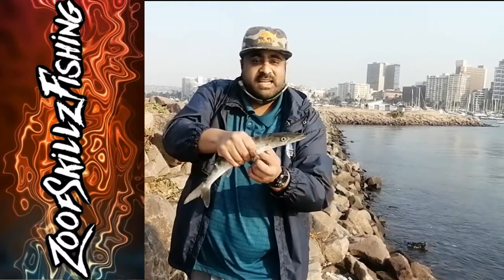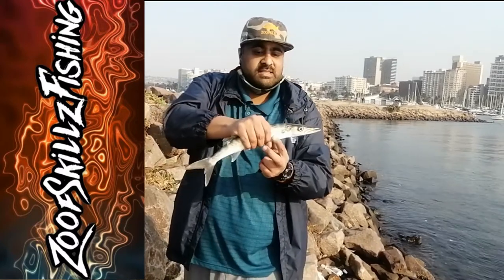Pickhandle Barracuda AKA Sea Pike Caught on Lure!!!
The conditions were not good for Ultralight, but being determined like most anglers, I decided to brave the elements and was rewarded with a nice fight! This species is truly a game fish... These sea dwellers really test your gear, and you better not be caught lacking!

Fish Species Caught: Pickhandle Barracuda (Sphyraena jello)

If you wish to donate towards my channel or sponsor a video (with a shout-out!), please use the following

Rod used:

Assassin Sabre Ultra Light 5'6

Reel used:

MaxReel Omega 1000

Lures used:

Berkley Sandworm (Blood) 2 inch

Jighead used:

Sensation Fun Tackle 1.75g micro jig heads

Line used:

Braid: BOSS Finesse braid 12lb Florescent Orange

Leader Line: uki InvisiblE 3g Flourine leader 10.5lb